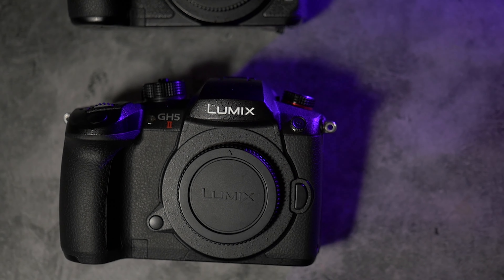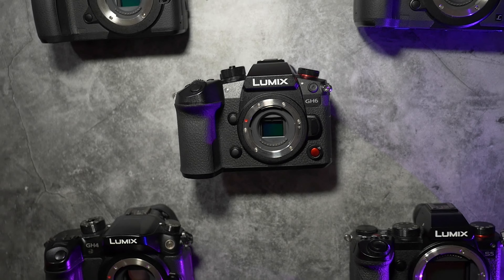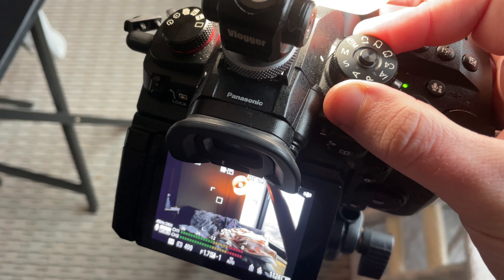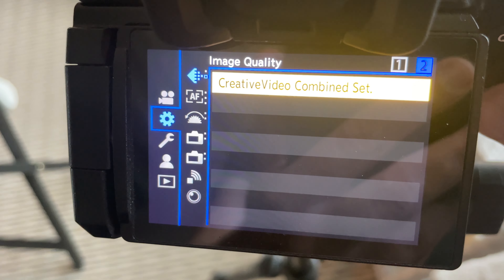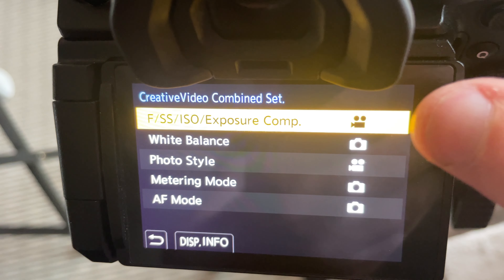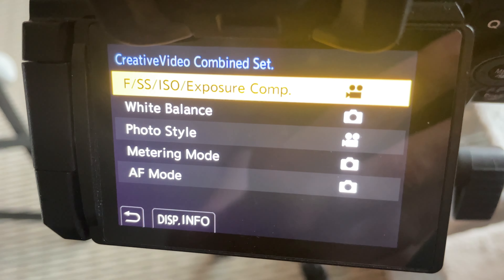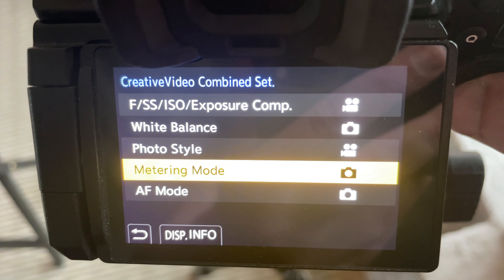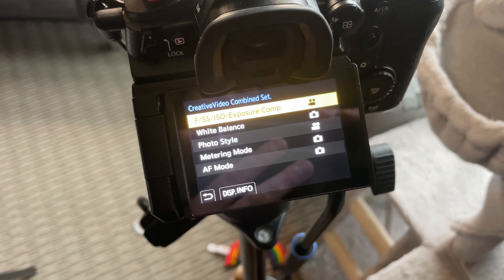The SECRET Lumix Setting Changes Everything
Be honest, you’ve never heard of this feature have you? Well let’s check it out and learn about Creative Video Combined Set! It’ll change your life!

0:00 Feature Highlight
1:05 NOT custom settings C1, C2 etc
1:29 Creative Video Combined Set and why its great
1:47 How to Set it up
2:28 My settings and why I choose them
4:27 Dont just hit the REC button in photo mode
5:01 Practical Use Cases
6:46 What Cameras have this Feature?
7:16 One problem it doesnt solve